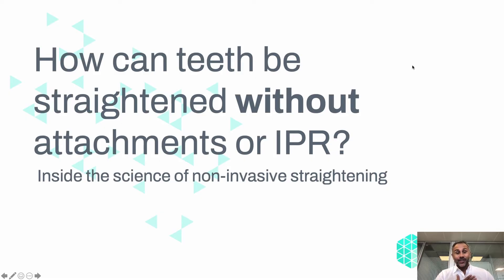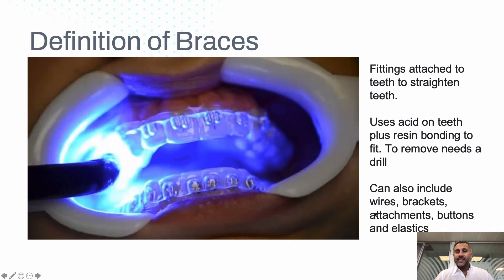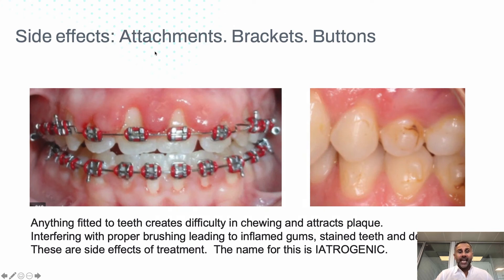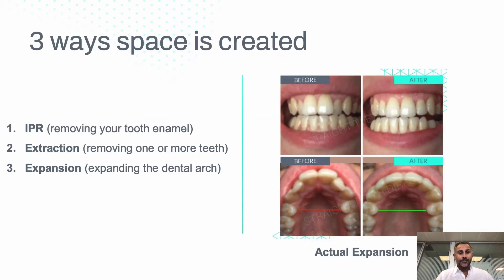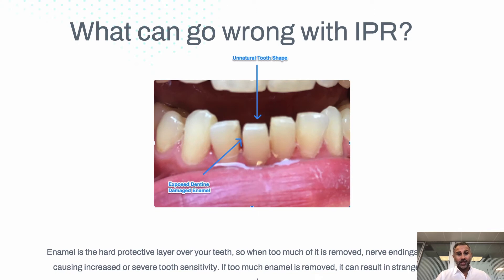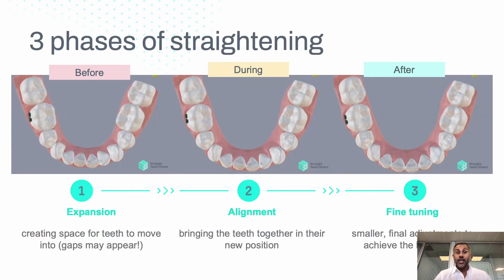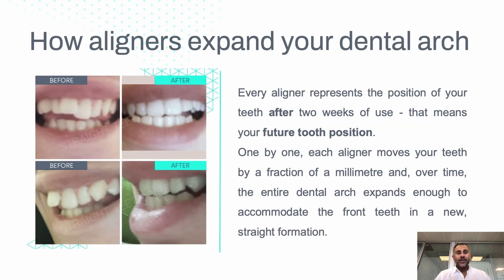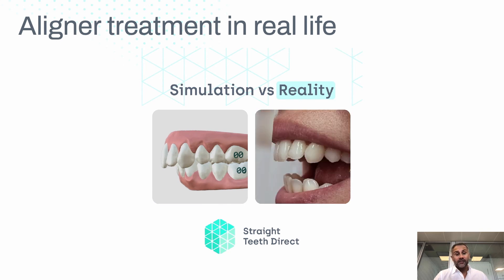How to get straighter teeth without IPR | Inside the science of teeth straightening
Interproximal reduction is one of the most common procedures when it comes to creating space between teeth. But is it possible to get straighter teeth with non-invasive teeth treatment? Absolutely! In today’s episode, Dr. Aalok Y. Shukla explains how teeth straightening practices have evolved and how aligners work to create space needed to fix crooked teeth.

When people think about teeth straightening, they usually think of non removable braces and other invasive treatments. The main component in how to straighten crooked teeth is space - creating space to ensure all teeth have enough room to align. This is usually done in one of three ways: extraction, IPR, or expansion. The first creates space by removing teeth, the second creates space by reducing tooth size - literally shaving down the tooth enamel to make the tooth thinner and fit in line better. Expansion is the process of expanding the dental arch, using fixed braces or removable aligners, to create enough space for teeth to sit nicely next to each other.

But what can go wrong with an invasive procedure like IPR? Removing the protective layer of enamel from the tooth, the underlying dentin can become exposed, increasing sensitivity and even causing pain. Additionally, tooth shapes can change as a result of IPR, irreversibly creating not only space but gaps and unnatural looking teeth.

With modern technology coming into the scene, we now have access to non-invasive teeth straightening with aligners. Instead of IPR, the same or even better results can be achieved through arch expansion with invisible aligners at home. We can achieve up to 4.5mm of extra space for alignment to take place - and all this non invasively in three phases: expansion (space creation), alignment (straightening the teeth), and fine tuning (finishing touches to perfect your naturally straight smile).

📲Ready to embark on your own teeth straightening journey?! Our 3D printers sure are!
To find out if it’s for you, simply send photos of your teeth for your same day Free E-Consultation (+bonus demo video giving you a virtual tour of the entire process) 👉🏼

👀For more Straight Teeth Direct reviews, testimonials and teeth straightening before/after results, check out

📖Want to find out more about at home aligners for straighter teeth? Check out our blog - it’s full of super informative articles all about teeth straightening